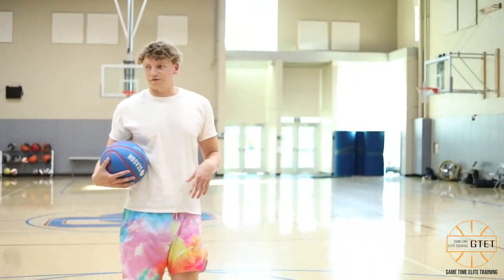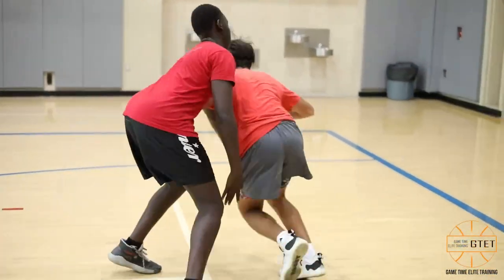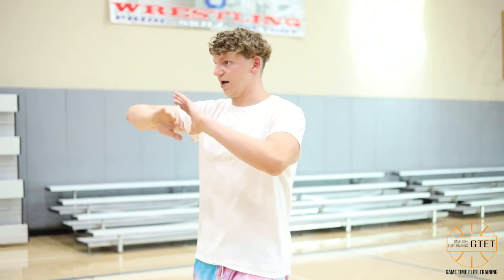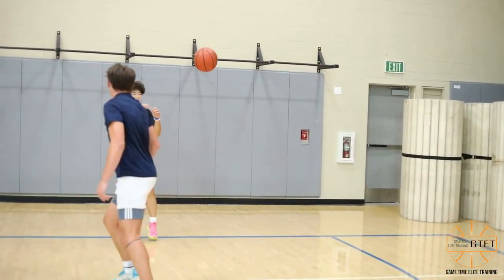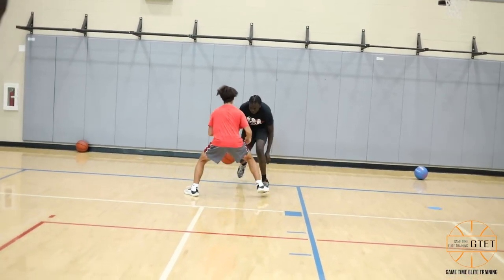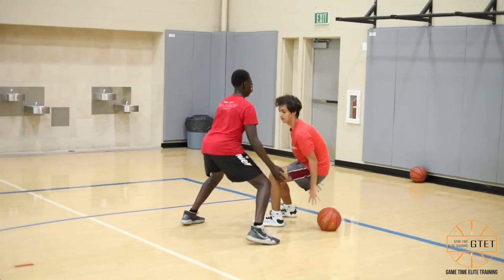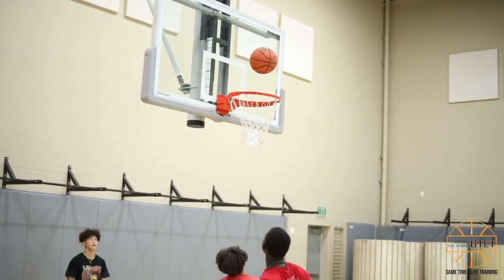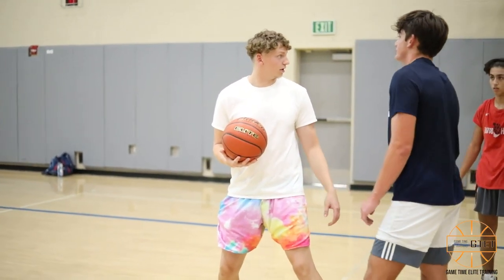How To Handle Pressure | Full Guard Workout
In today's video Coach Gabe puts players through a full workout on how to handle the ball vs pressure!

Hit up @nextupswaps on IG for thumbnails